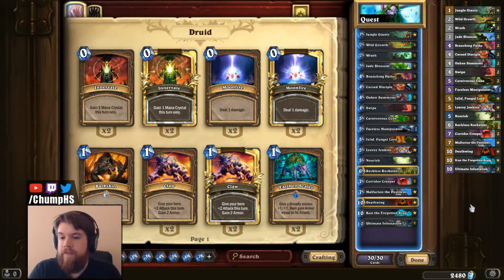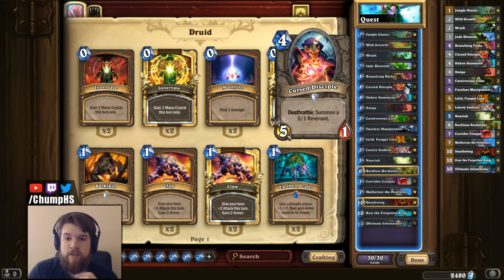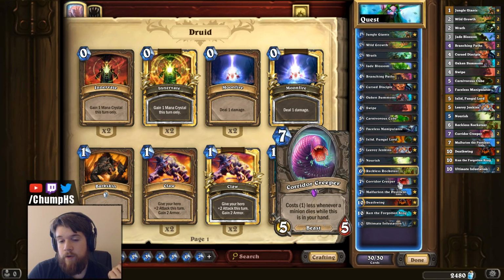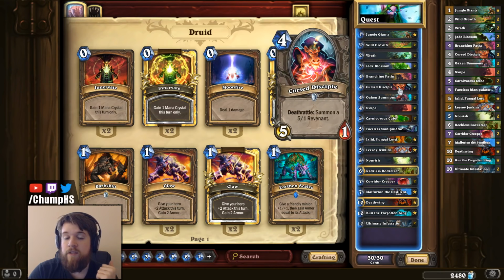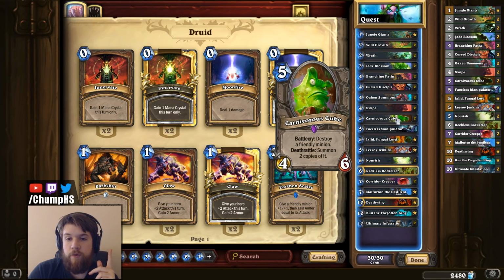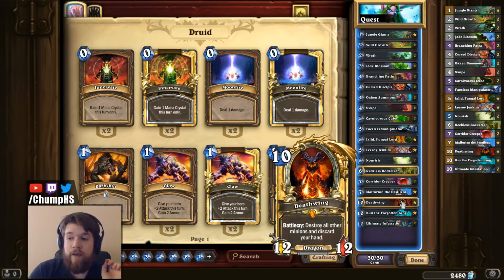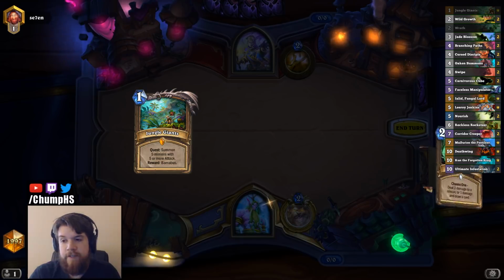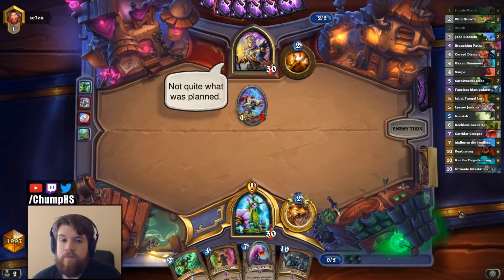[Hearthstone] Charging OTK Quest Druid (Part 1)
The return of Ultimate InQUESTation!  Now we have Cursed Disciple, Oaken Summons, Carnivorous Cube, Ixlid, Fungal Lord, and Corridor Creeper added into the mix.

Deck Code: AAECAZICCL0DkwSvBMIG4LsCi8ECmdMCo+YCC0BfxAbkCMu8AofOAp7SAvvTAovhAprkAoTmAgA=

00:00 Deck Profile
02:59 Spiteful Summoner Priest
10:56 Highlander Priest